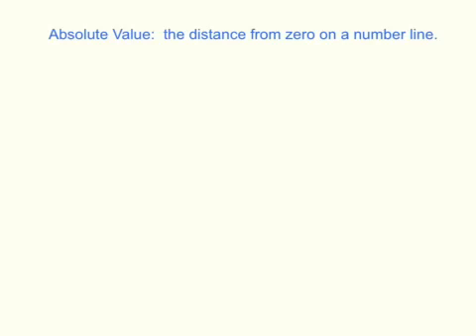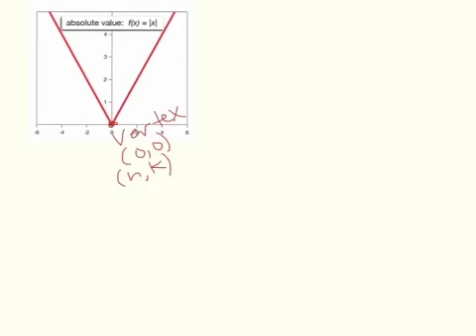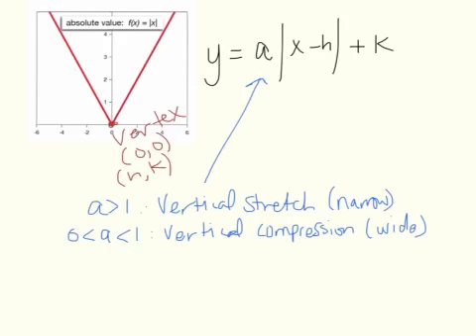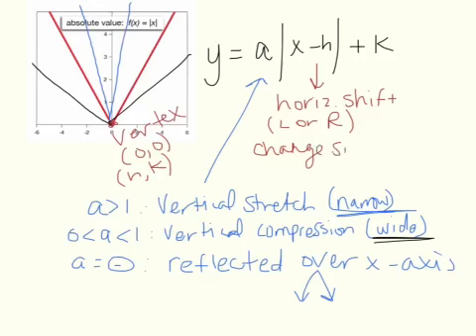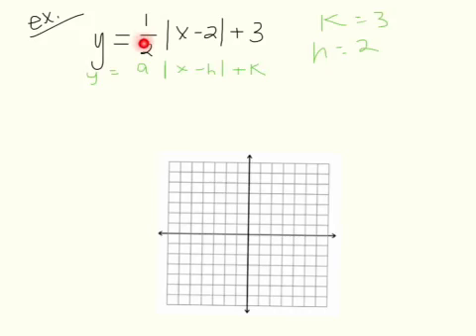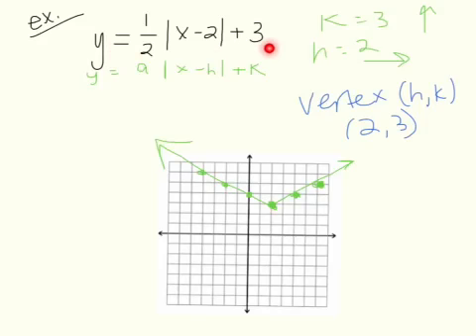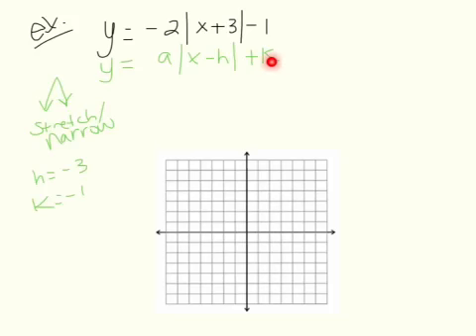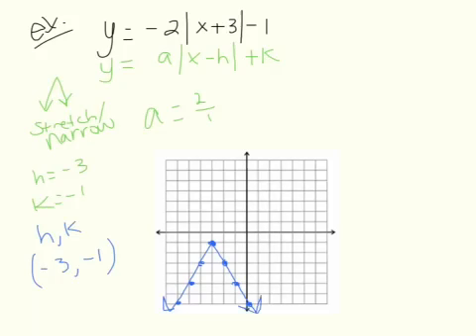Unit 2 Graphs of Absolute Value